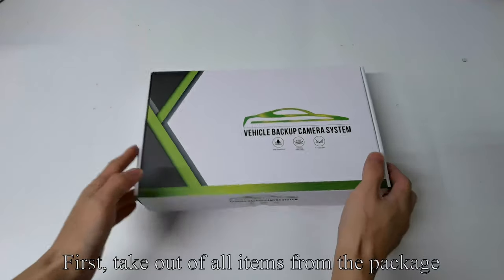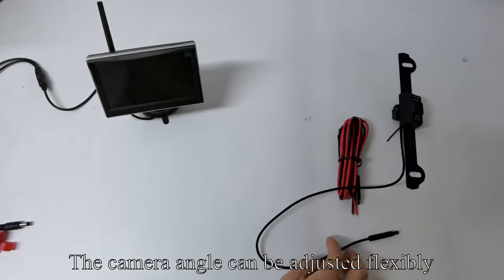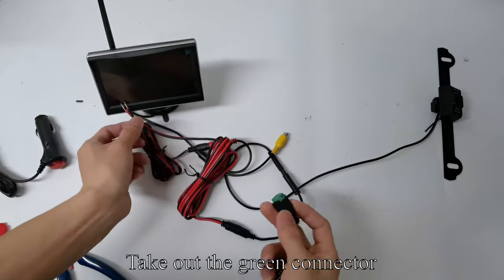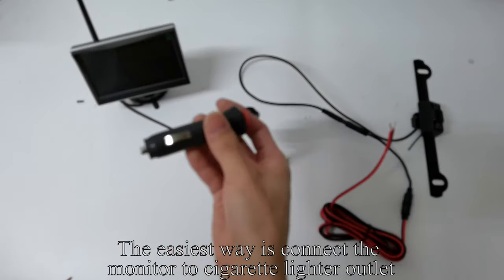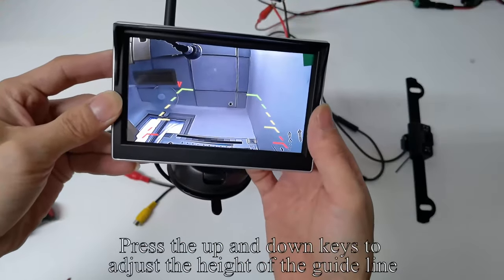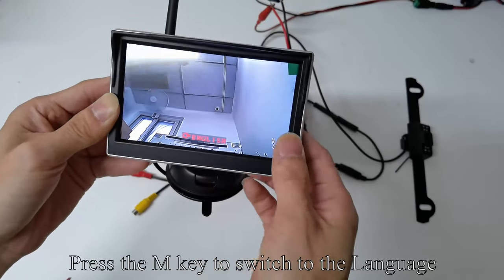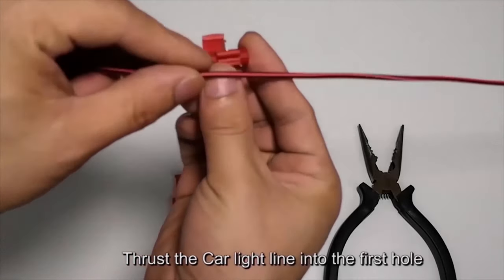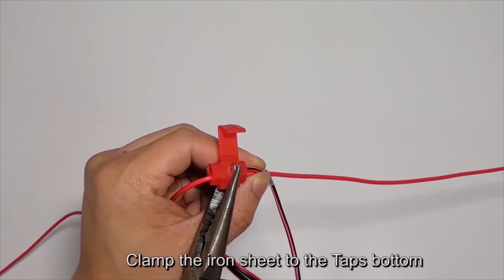Yakry Y32 5 Inch Monitor Wireless Backup Camera for Cars, SUVs,Minivans,UTVs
Please buy this product at the
Yakry Y32 5 Inch Monitor Wireless Backup camera with monitor system for Cars, SUVs,Minivans,UTVs, Sedans